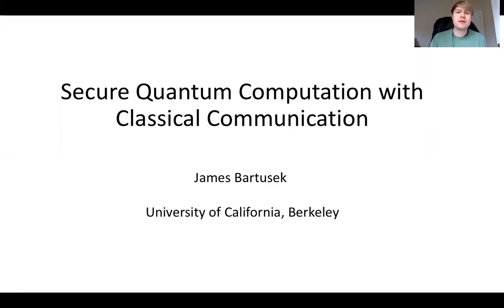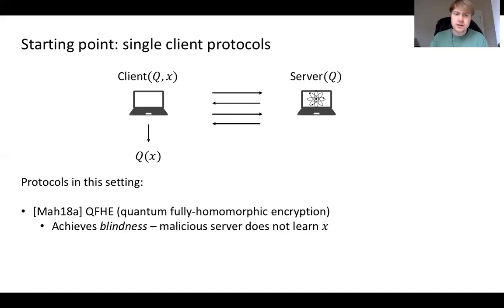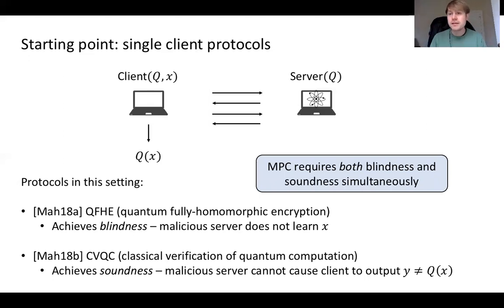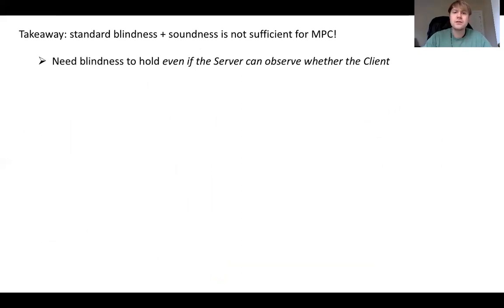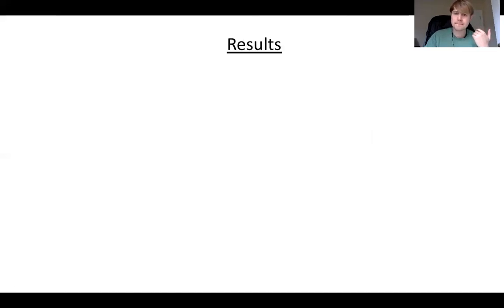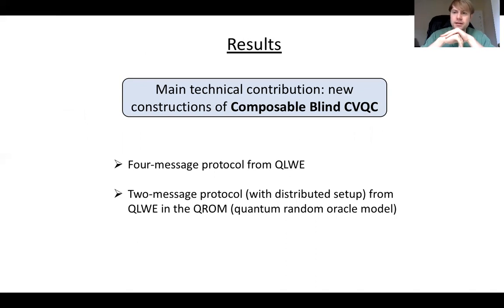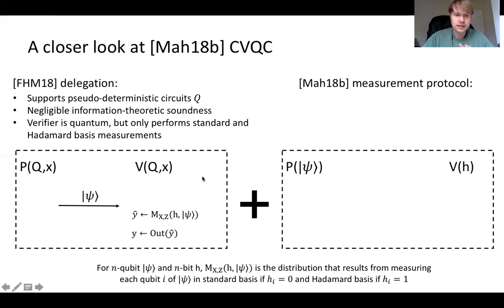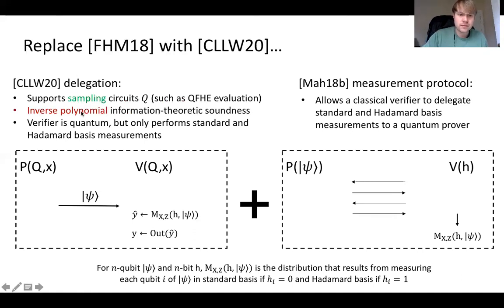Secure Quantum Computation with Classical Communication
Paper by James Bartusek presented at TCC 2021